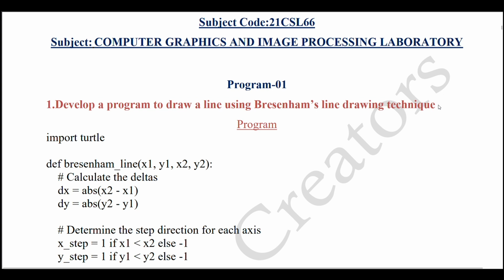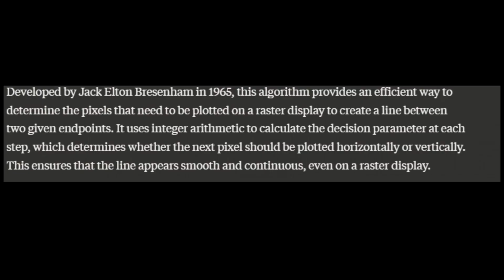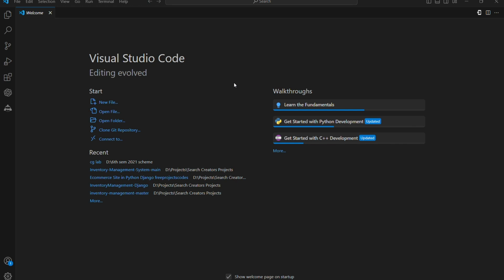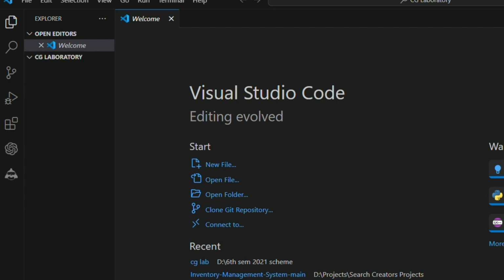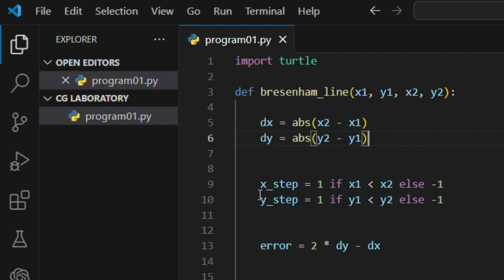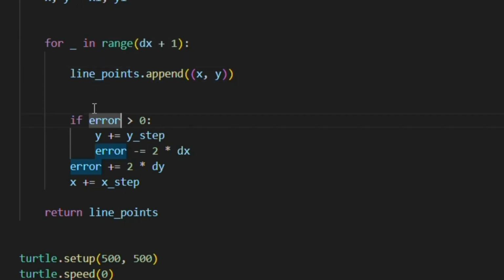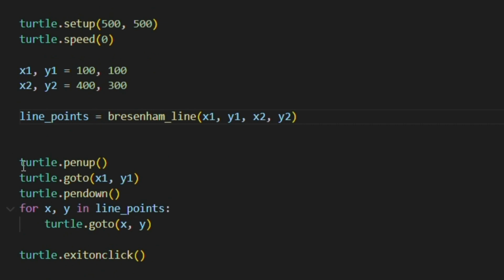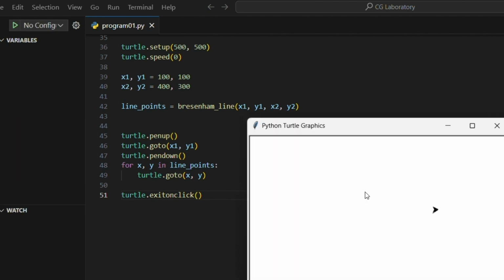Bresenham's Line Drawing Algorithm | 21CSL66 CGIP Lab | VTU 6th Sem | Program-01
In this video, we'll explore Bresenham's line drawing algorithm, a fundamental concept in computer graphics. This algorithm provides an efficient way to determine the pixels that need to be plotted on a raster display to create a line between two given endpoints. We'll dive into the problem of line drawing on digital displays, understand how Bresenham's algorithm works, and implement it in [programming language] as part of the 21CSL66 Computer Graphics and Image Processing Laboratory course for VTU 6th semester students. With a clear explanation of the algorithm and a step-by-step walkthrough of the code, this video will help you gain a deeper understanding of this crucial concept in computer graphics.

If your Are Facing  No module named 'turtle' this error refer it